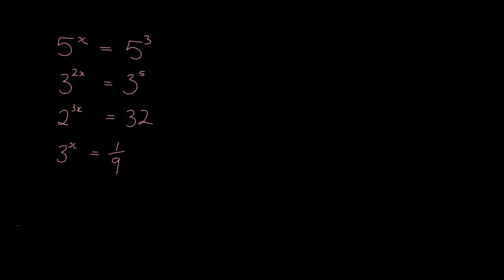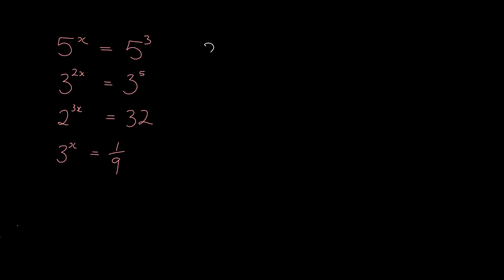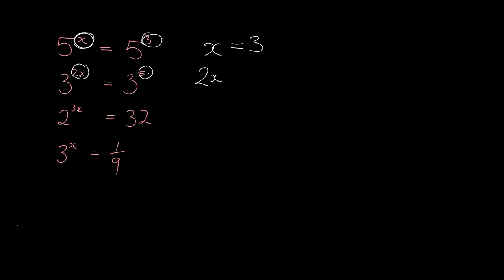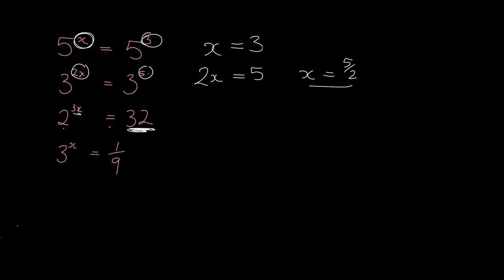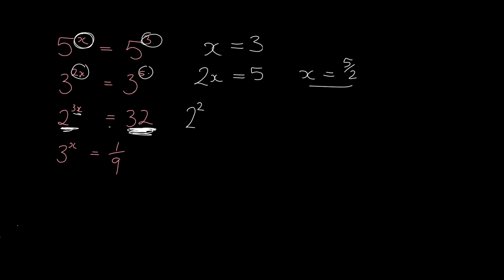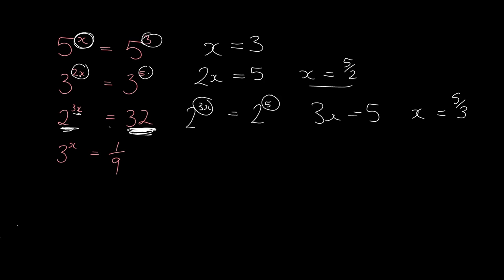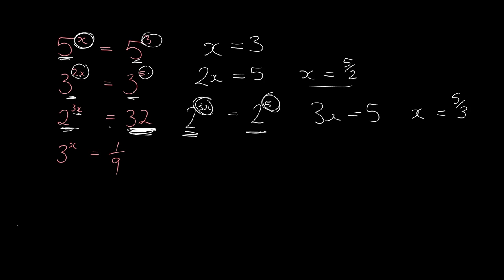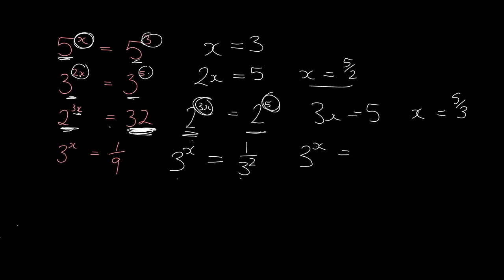Exponents 9.6: Exponential equations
Lesson code: Grade 9 Exponents 6